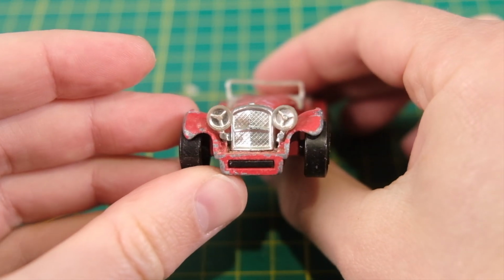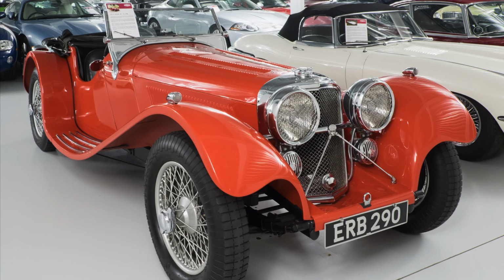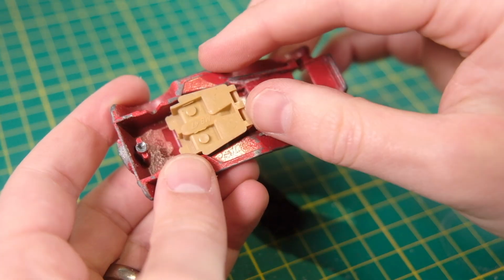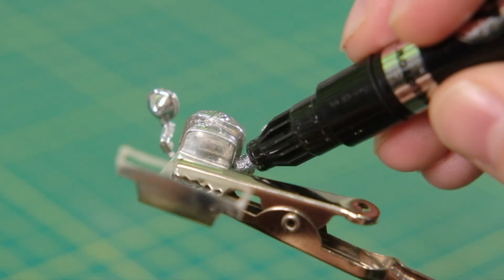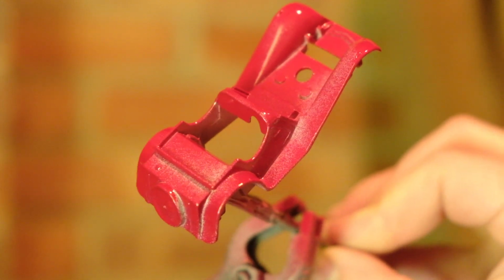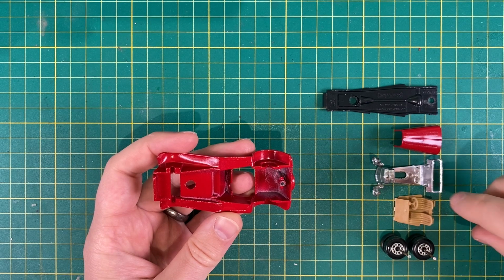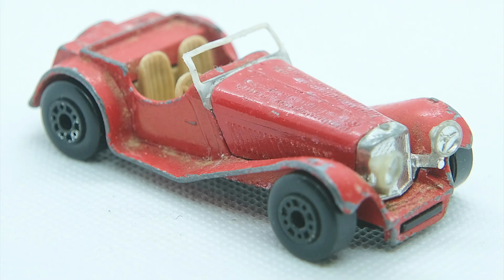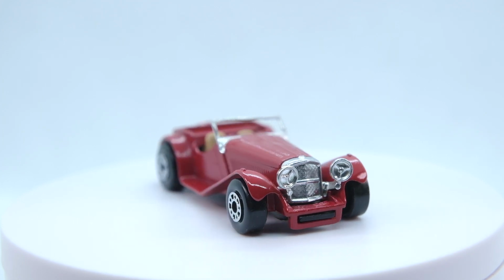MATCHBOX restoration: 47F SS 100 Jaguar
Restoring a Lesney Matchbox No. 47F SS 100 Jaguar, in the Matchbox range from 1982 until 1986.

Right at the end of Lesney's existence, this along with several other classic and vintage cars joined the Matchbox 1-75 series. Entering at number 47F, the SS 100 Jaguar among others looked to be the beginning of Lesney blurring the lines between their mainline and Models of Yesteryear ranges.

So alongside models like the Ford Model A Van and the '33 Willys Street Rod came a casting of a 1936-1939 SS 100 Jaguar, a car which was one of the very first to bear the Jaguar name and possess the leaping Jaguar hood ornament. SS Cars were the precursor to what became Jaguar Cars in 1945.

This casting was in a poor state, with bubbling, blistering paint and a skewed window surround. The plastic part that makes up the grille, headlights and window is a great piece and helps liven the front end immensely. The same can't be said about the rear, which looks like a bit of an afterthought. Regardless, I ploughed on with my restoration to bring some sparkle back to this 30s roadster.